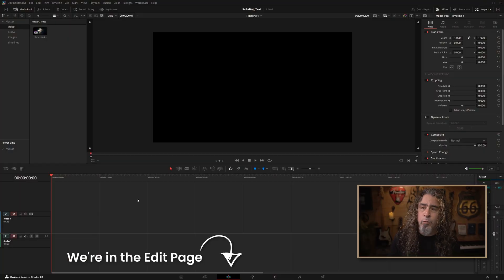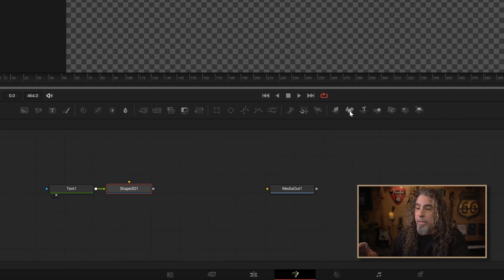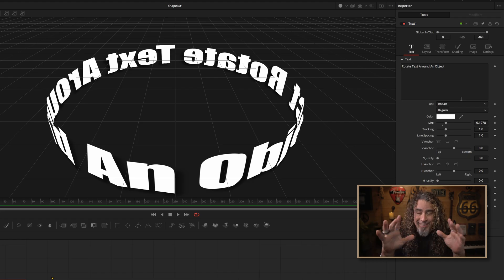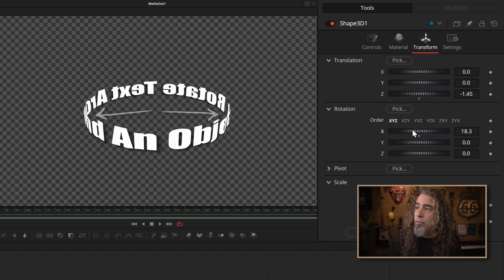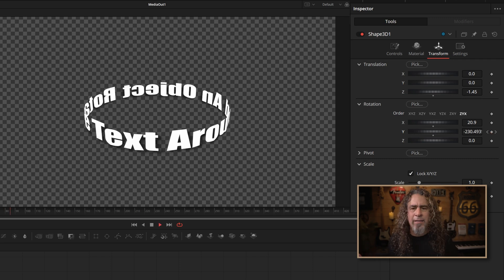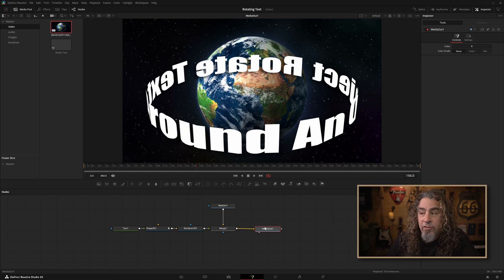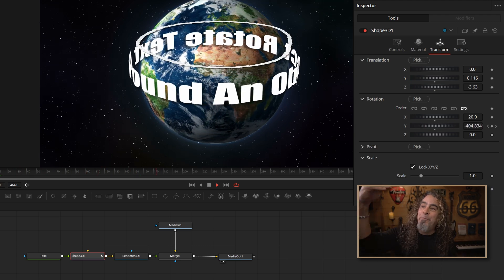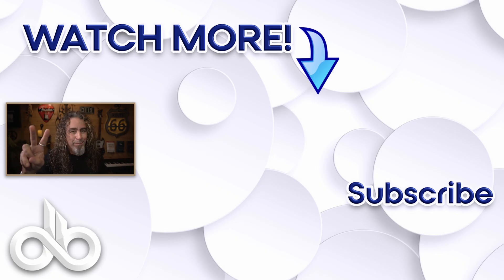How to Wrap & Rotate Text Around Any Object with DaVinci Resolve